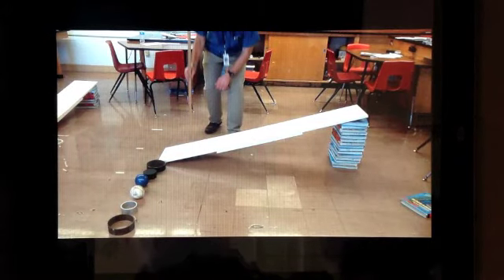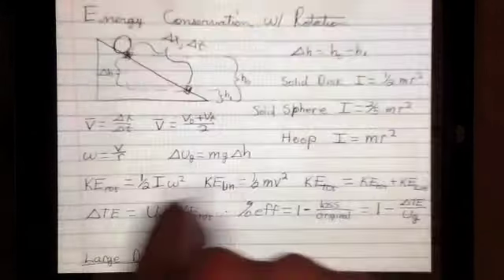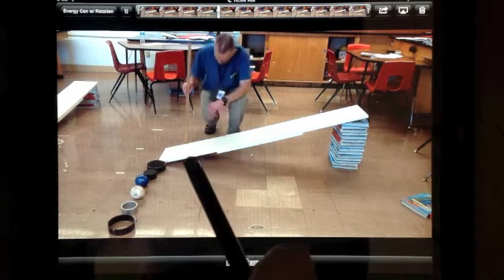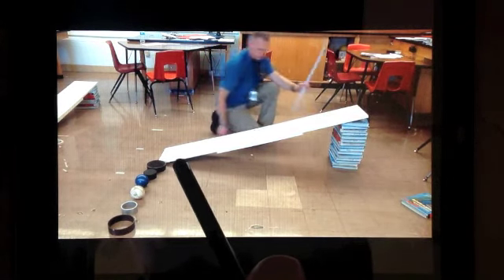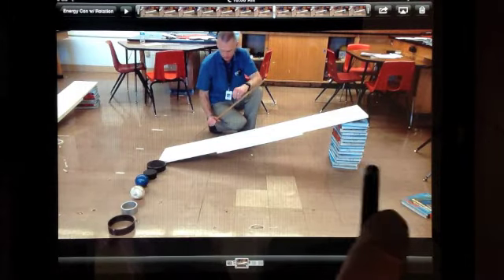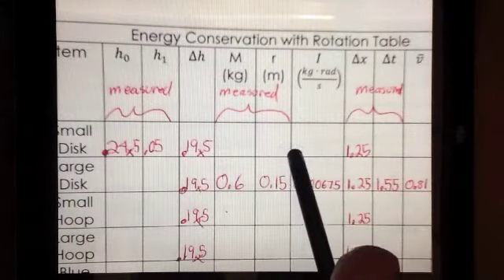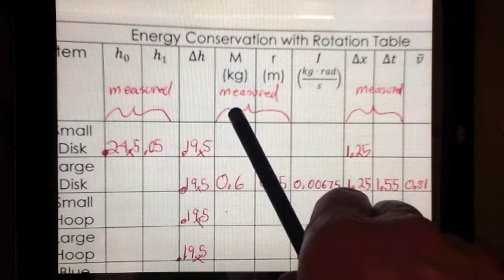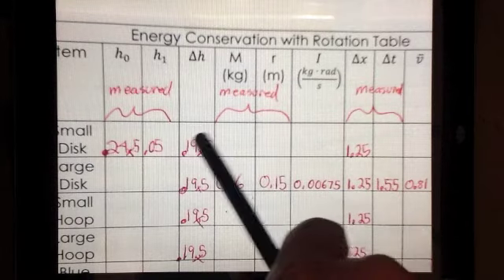Energy Conservation with Rotation Part 2 lab demo